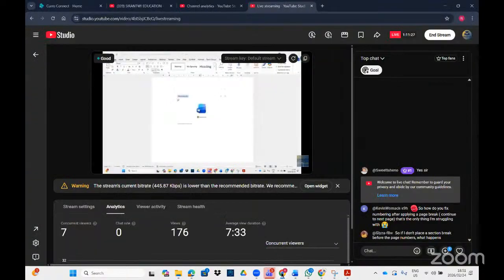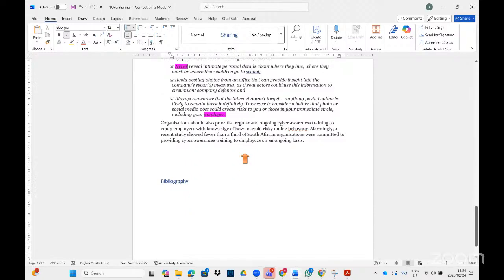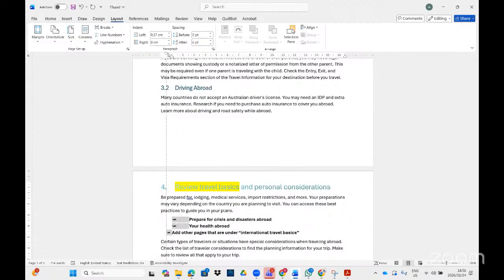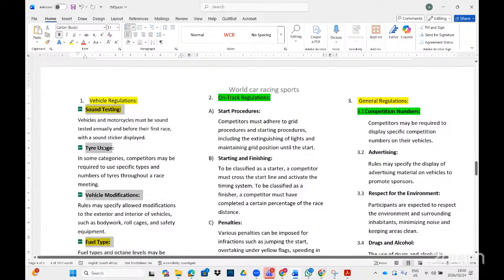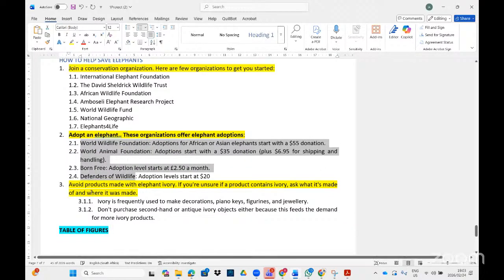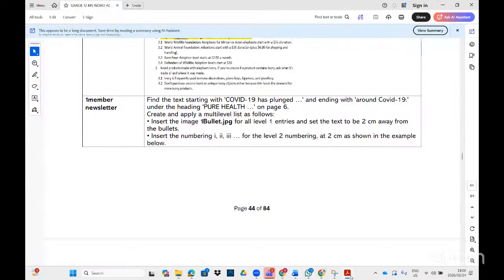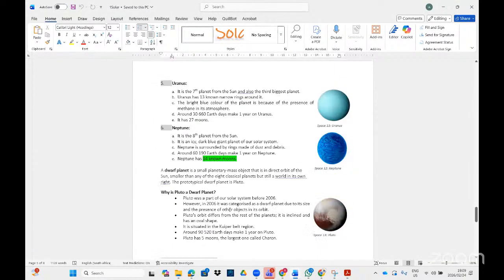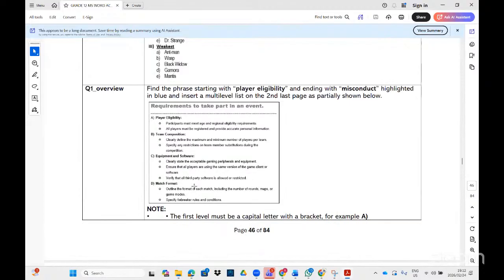MS Word| Multi-Level Listing, Bullets and Numbering| Sirantwi Education